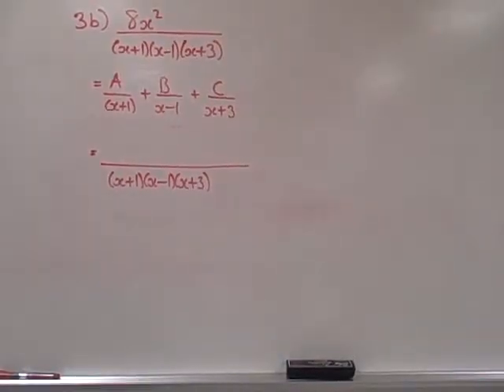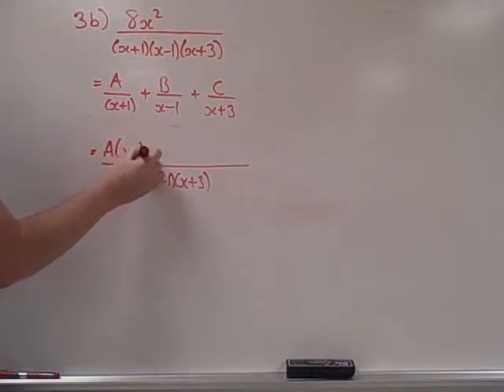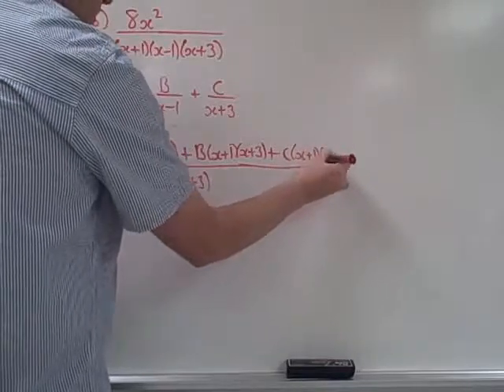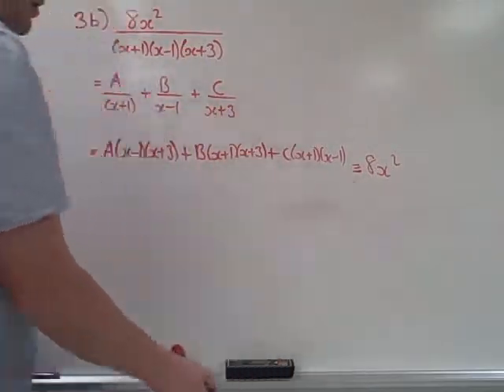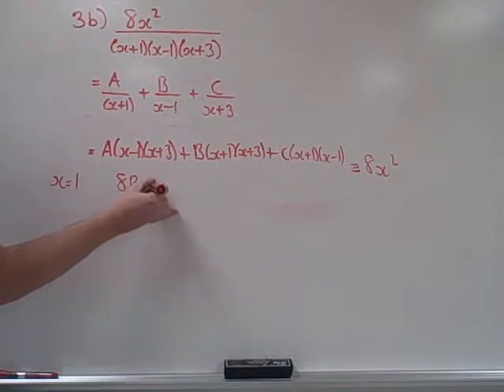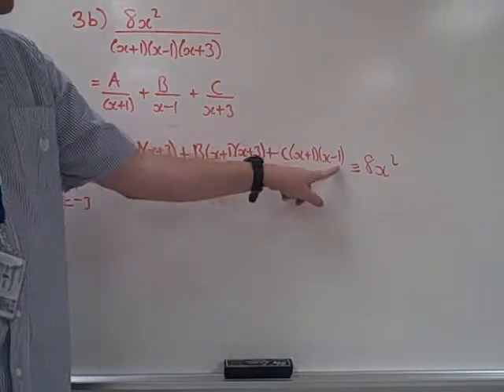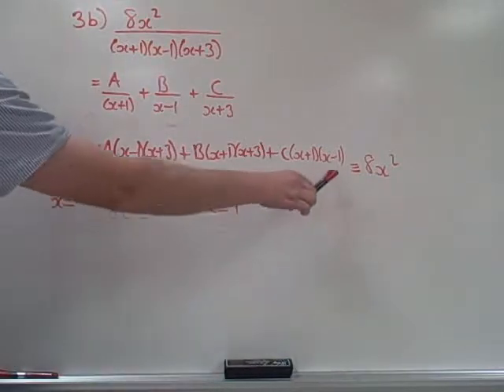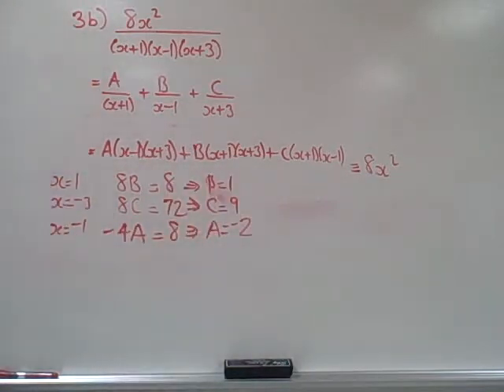AICE 2 Lesson 15.2 HOMEWORK HELP Worked example